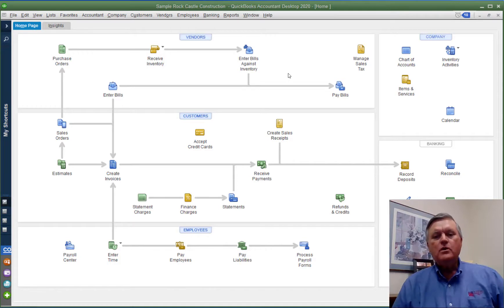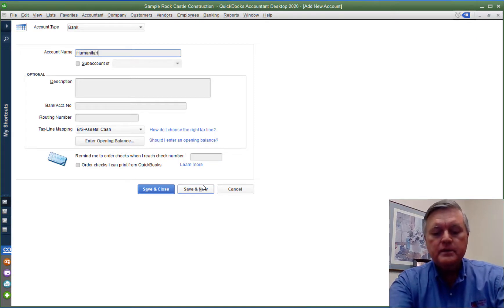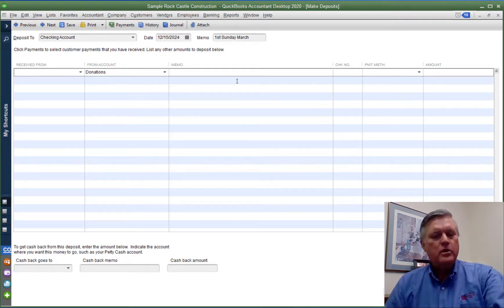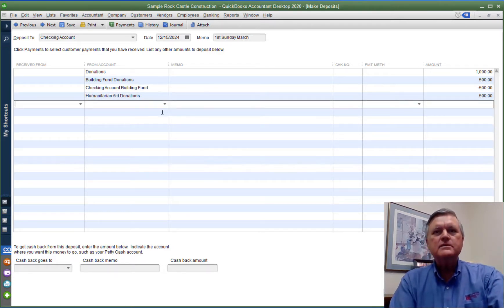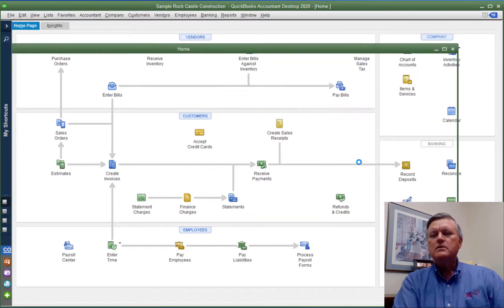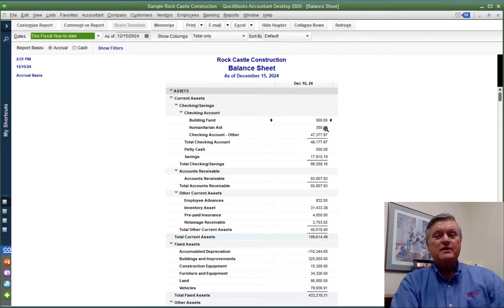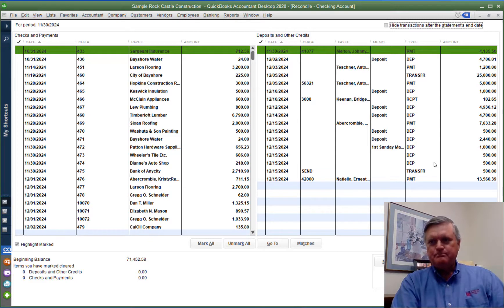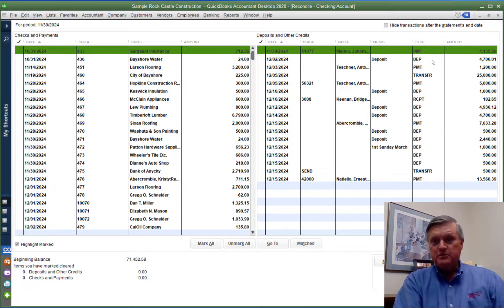Fund Balances for Churches and Small Non-Profits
When using QuickBooks in a small church or non-profit, how do you manage balances in different funds while only having one bank account? This QuickBooks workaround shows you how to keep a fund balance for certain projects like building funds, humanitarian aid, etc., all while maintaining only one checking account at the bank.